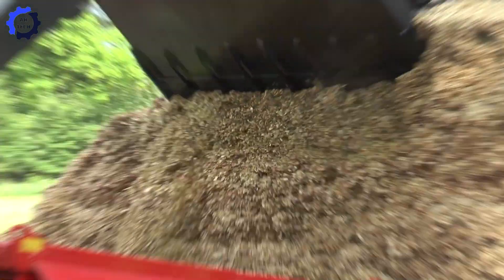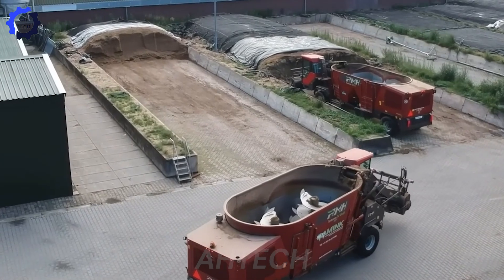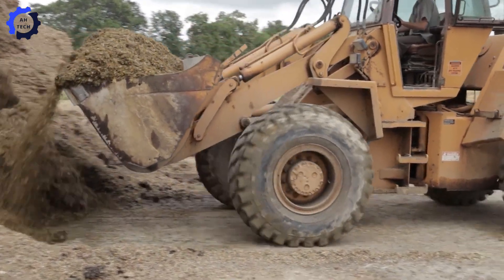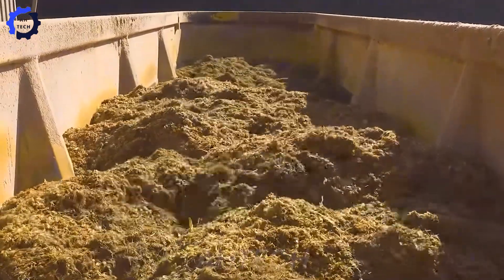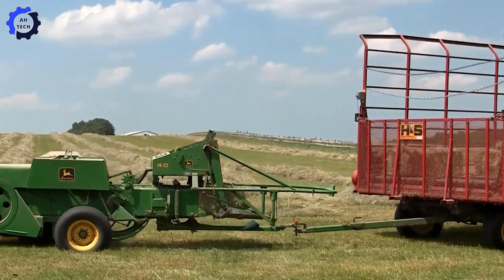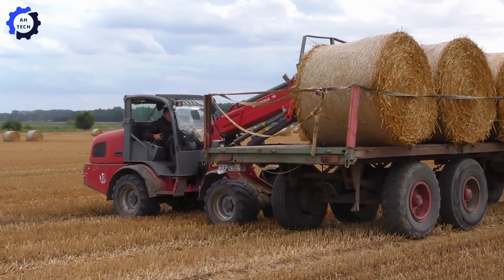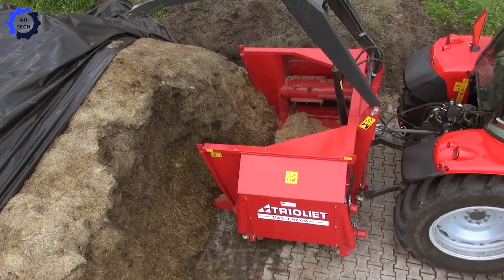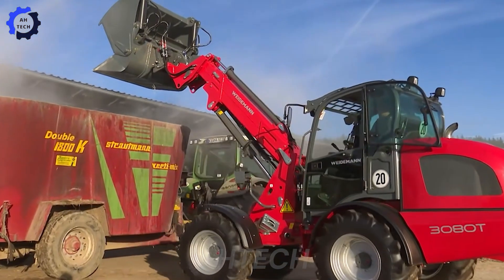15,000+ Livestock Machines Revolutionizing U.S. Farming | Most Satisfying Agriculture Technology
15,000+ Livestock Machines Revolutionizing U.S. Farming | Most Satisfying Agriculture Technology

Leading agriculture technology is revolutionizing US agriculture with over 15,000 livestock machines powered by advanced agriculture technology systems. These agriculture technology innovations streamline tasks like feeding, milking, and health monitoring, reducing labor while significantly boosting productivity. Real-time tracking enabled by agriculture technology ensures timely medical care and better herd management. Automated feeding systems and smart climate control demonstrate how agriculture technology promotes sustainable farming practices. The future of U.S. farming depends on the continued evolution of agriculture technology, driving efficiency, productivity, and sustainability to new heights.

00:00 modern agriculture technology
03:42 feed mixer
06:59 farm excavator
09:16 straw harvester
12:55 feed grinder